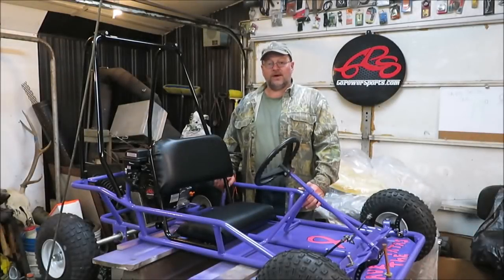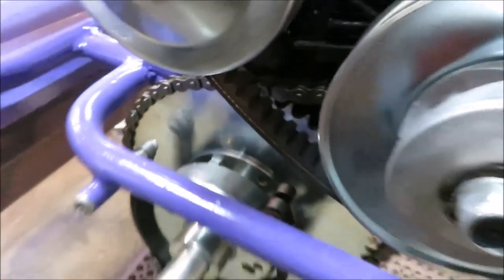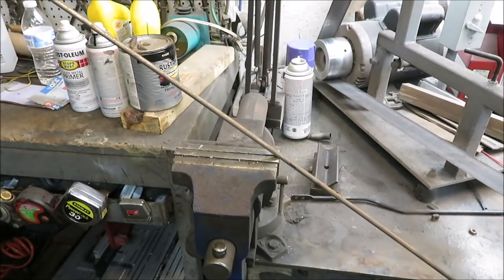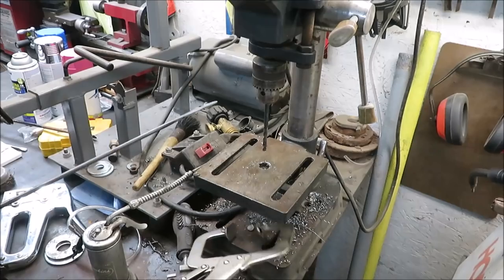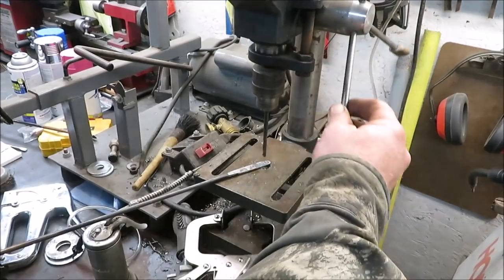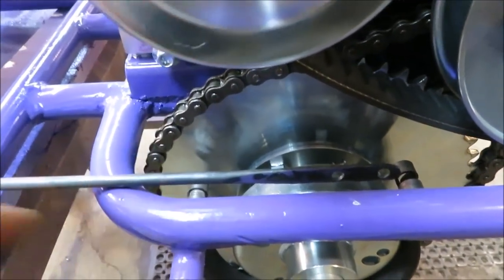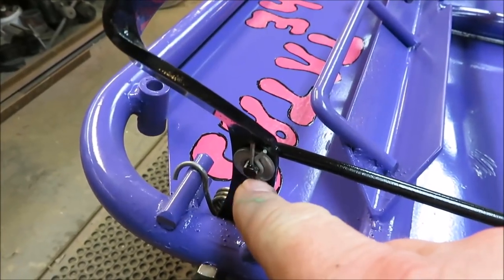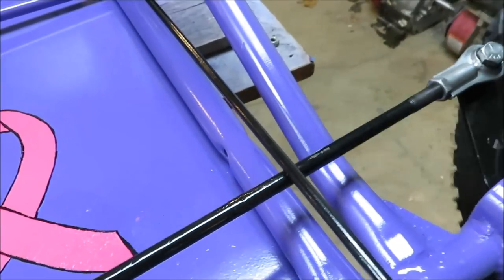go kart homemade brake rod